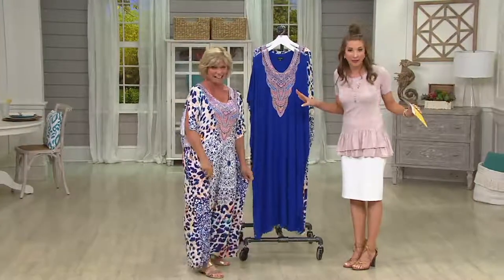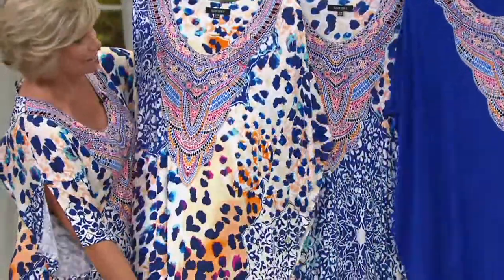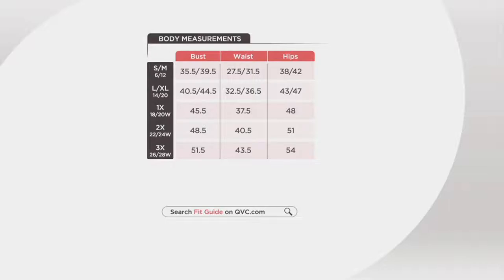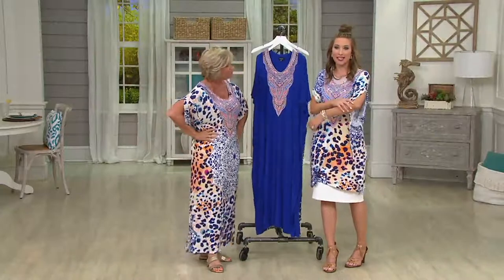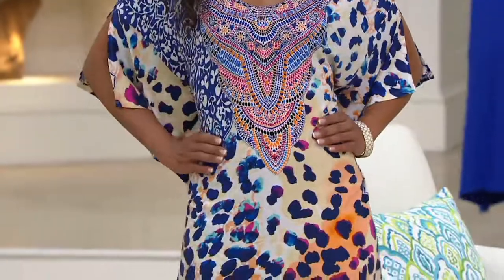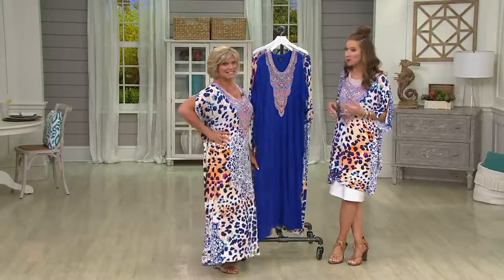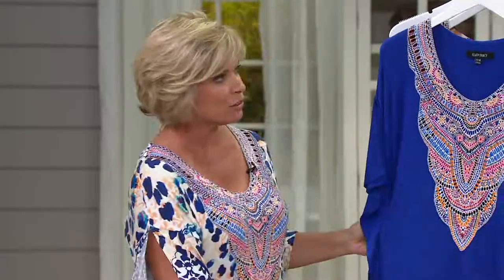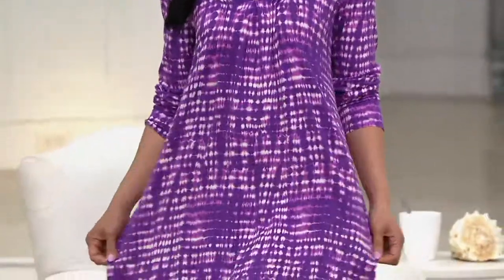Ellen Tracy Silky Smooth Short or Long Caftan with Bib Detail on QVC